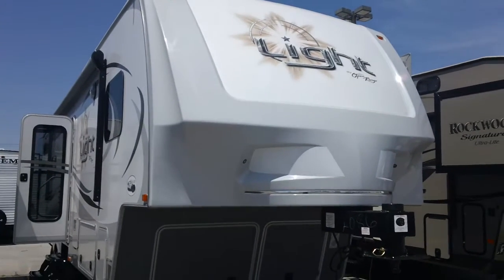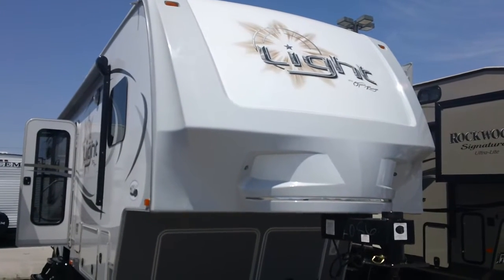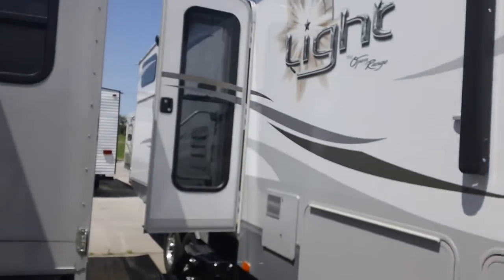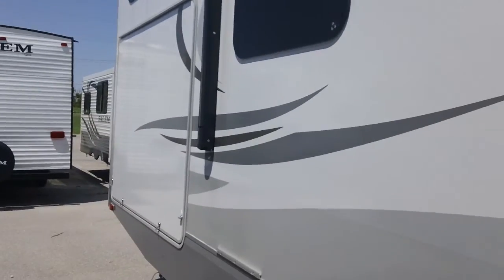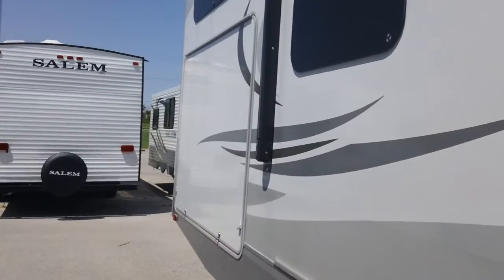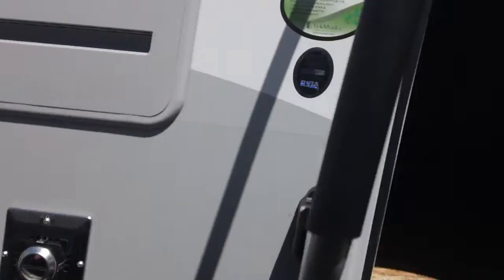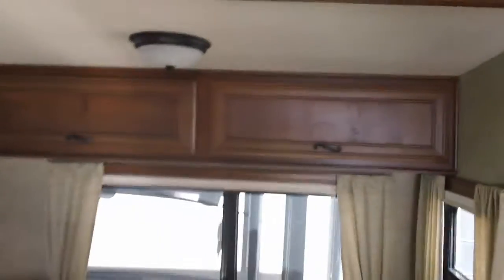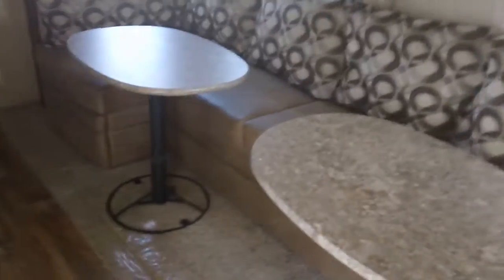Fifth Wheel Bunk RV Camper for Sale Oklahoma City - 14130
Light 305BHS